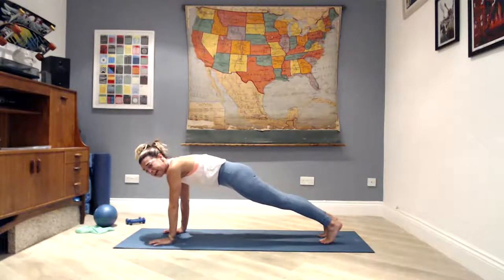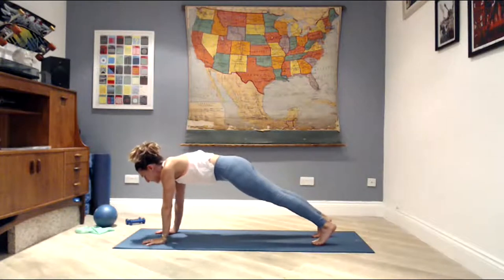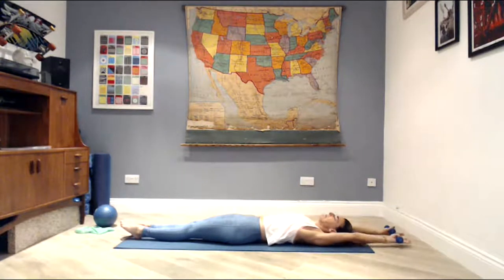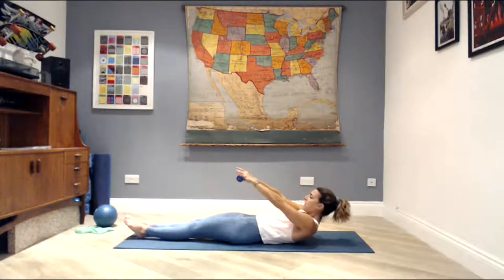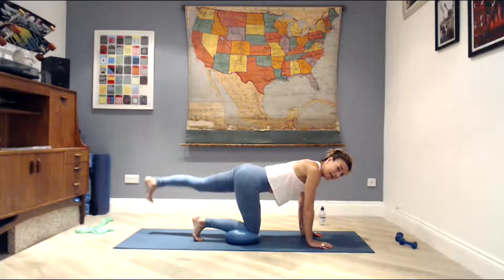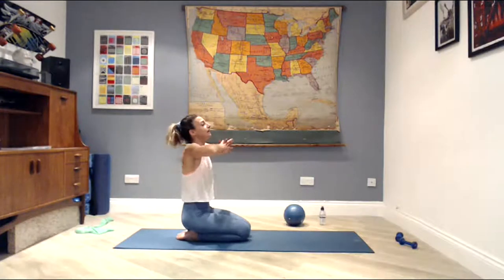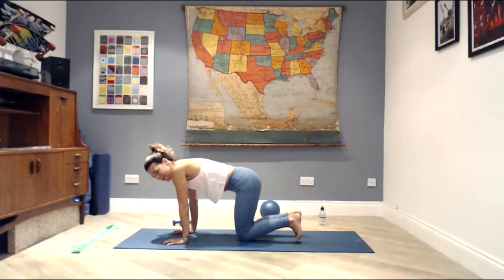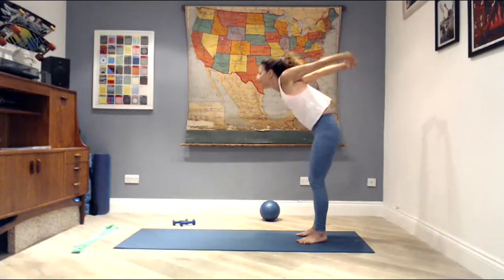GET BROOKED! 30-minute Advanced Pilates Workout * Build Core Strength and Increase Flexibility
An intense 30-minute dynamic mat Pilates workout for your whole body